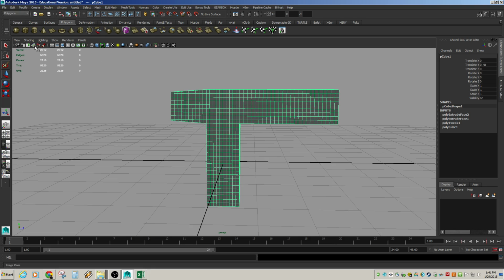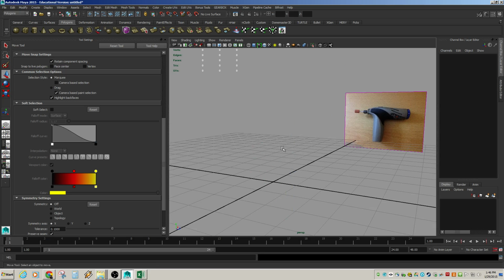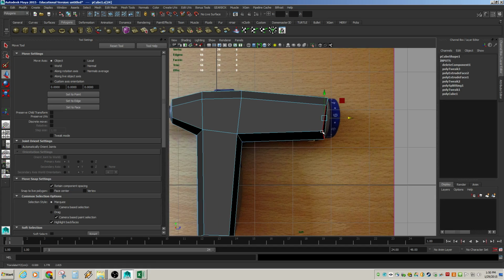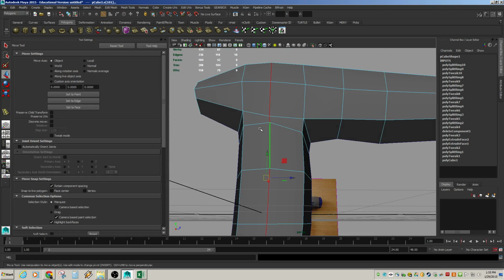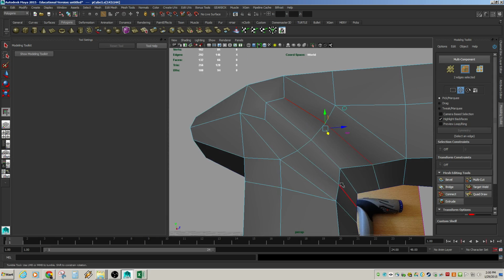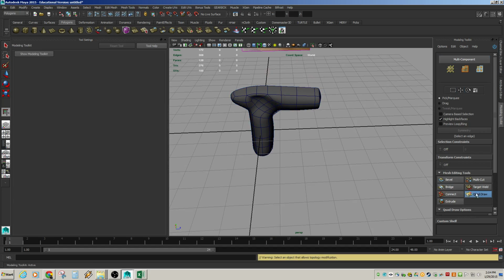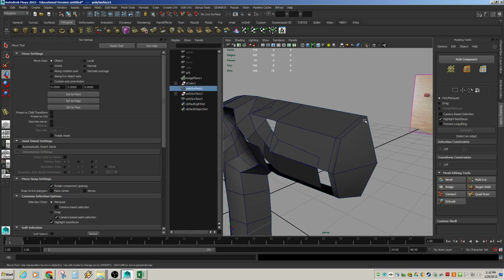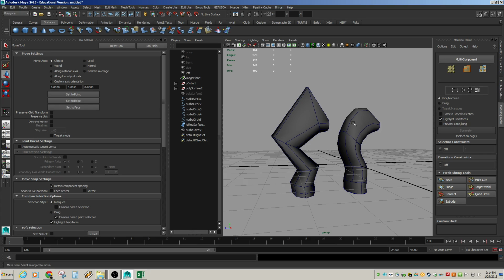Poly modeling tools 2 Dremel